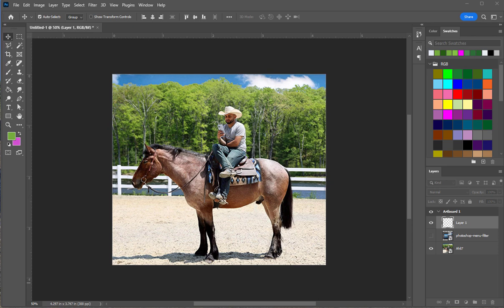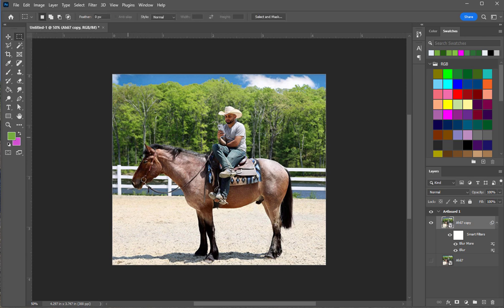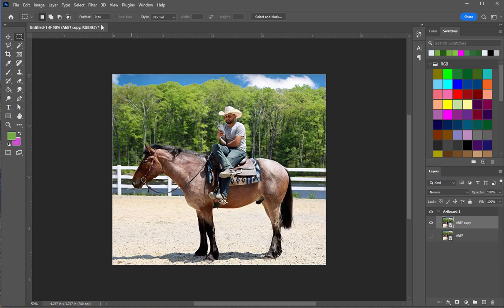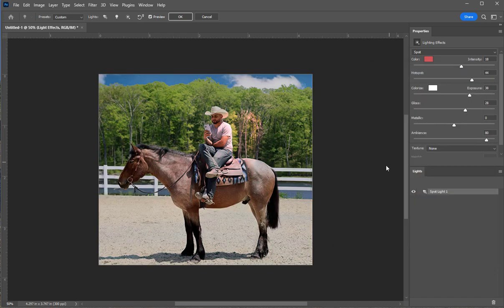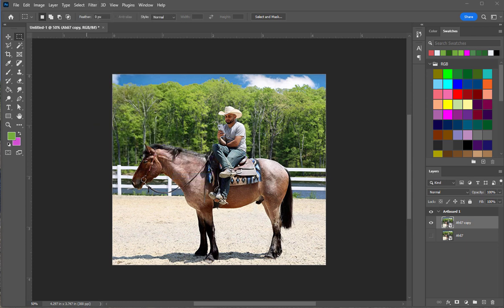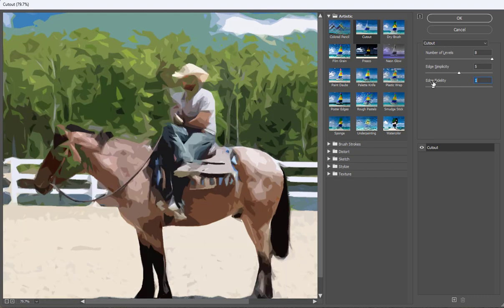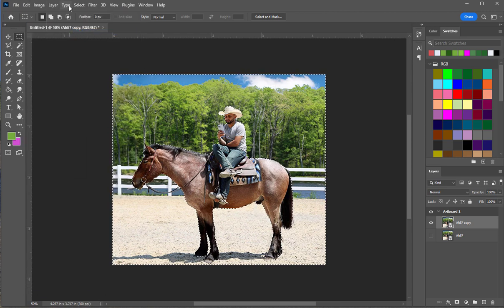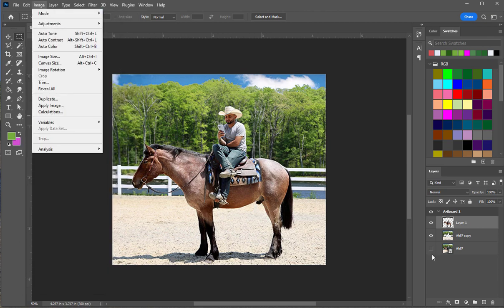Photoshop Filters and Effects